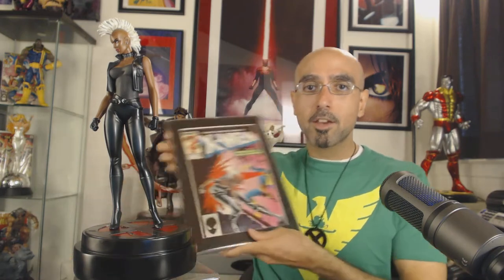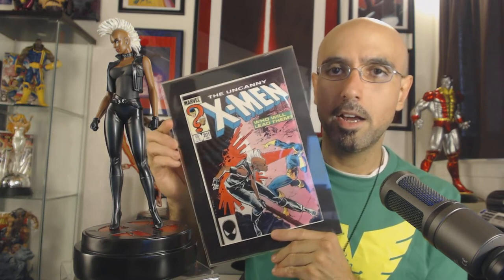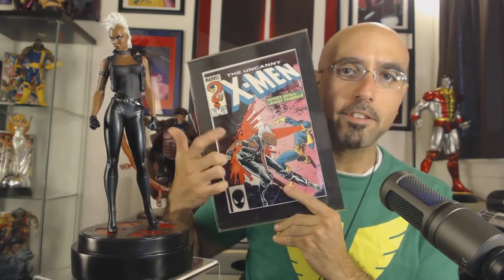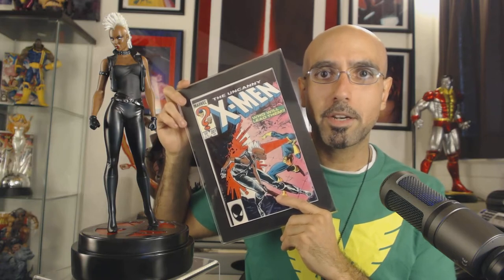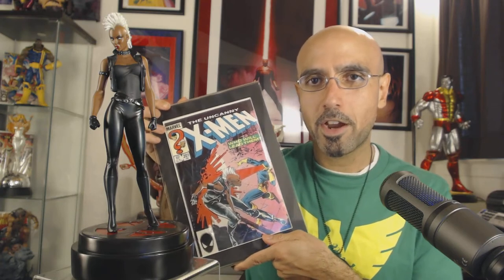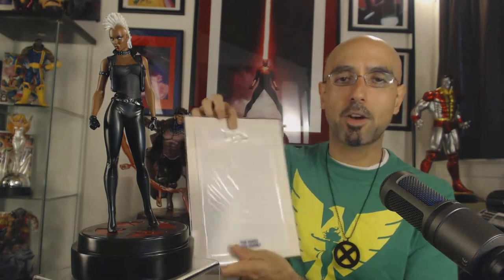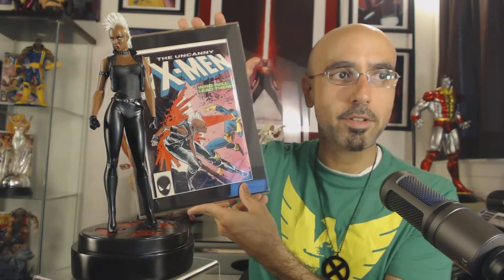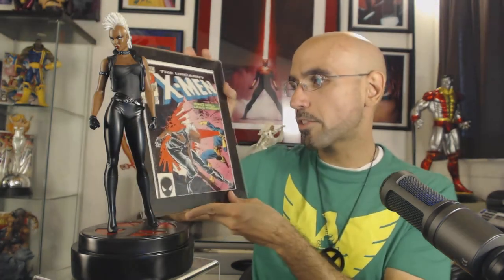Punk Storm Statue by Bowen Designs Introduction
This is the awesome website exclusive variant version of the Bowen Designs museum post Punk Storm statue.  To those X-men aficionados, you know this is the coolest Storm